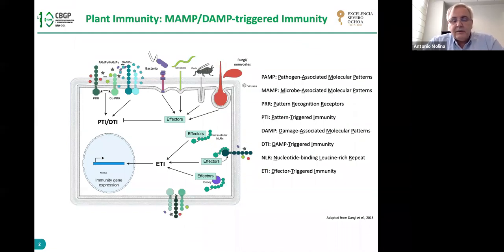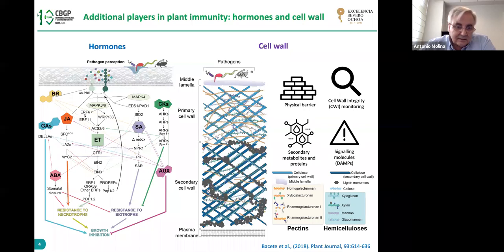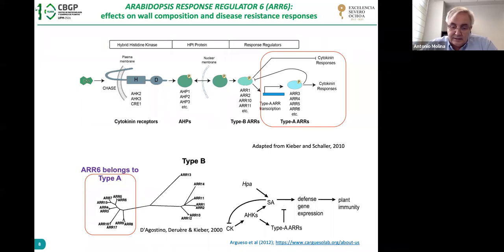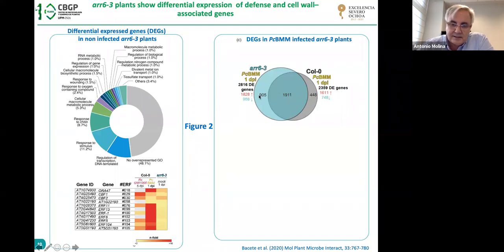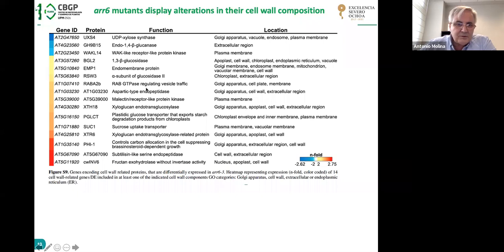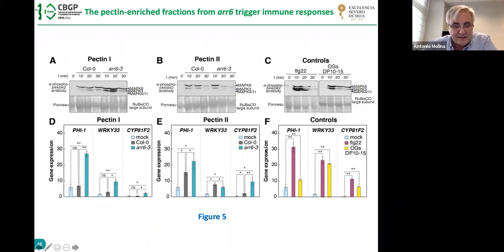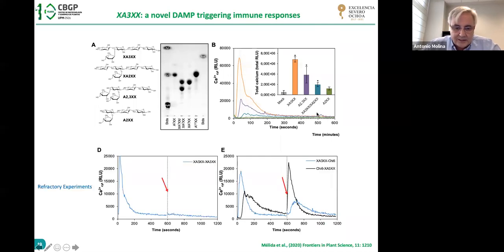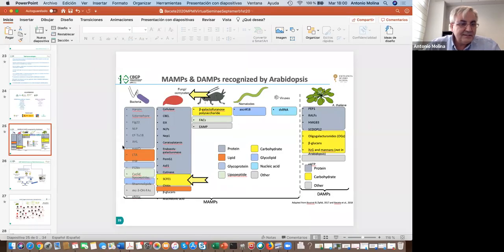What's new in MPMI with Antonio Molina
Antonio Molina presents "Arabidopsis Response Regulator 6 (ARR6) Modulates Plant Cell-Wall Composition and Disease Resistance."